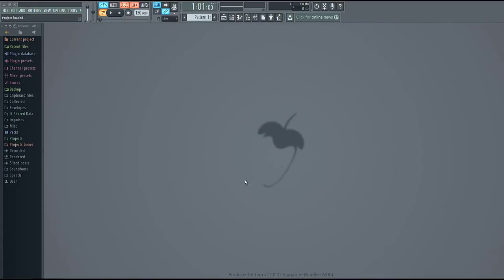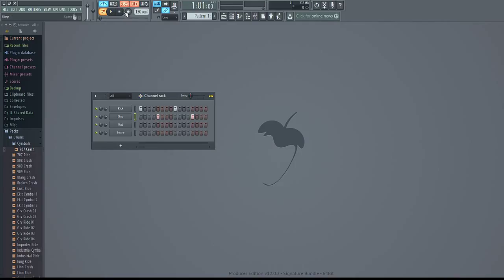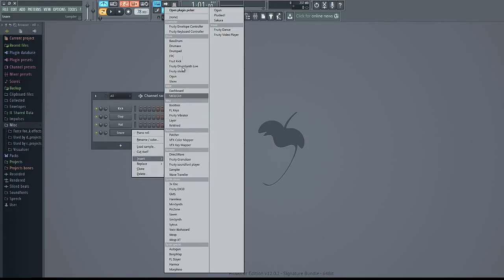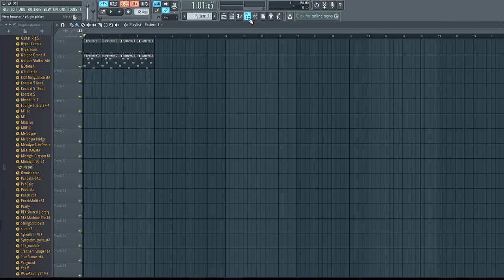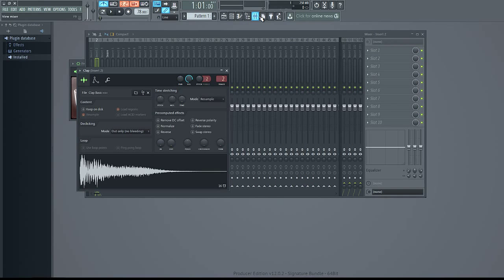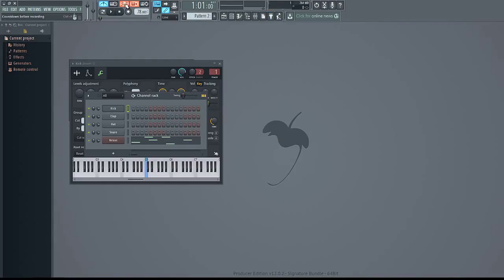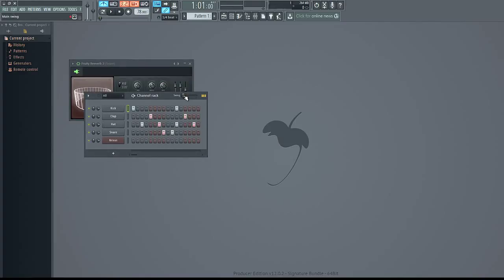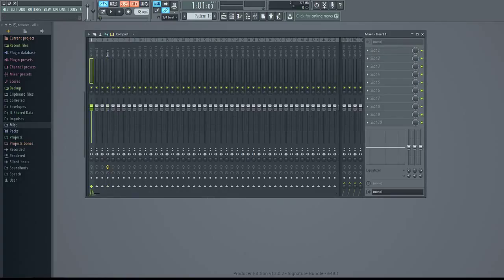FL Studio 12 Quick Start Tutorial | FL Studio 12 Complete Tutorial | Complete Beginners Tutorial